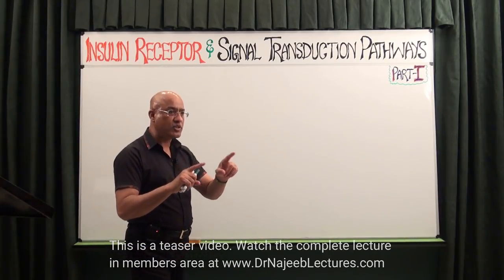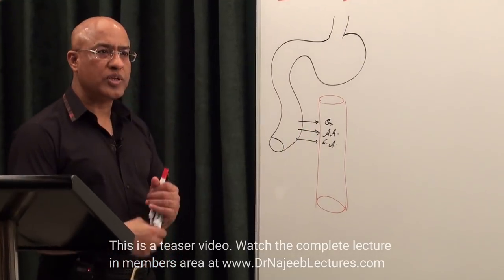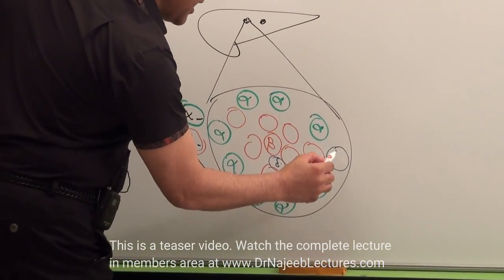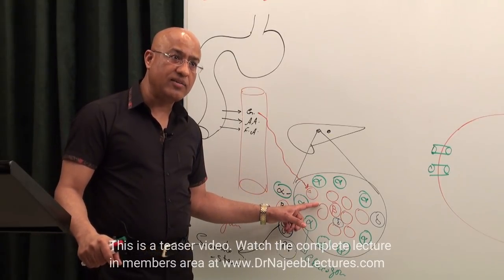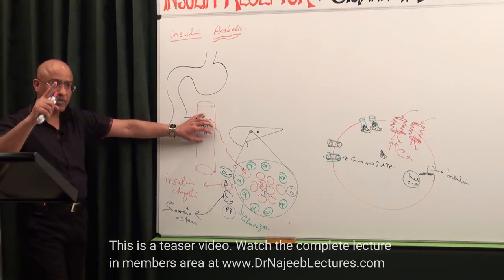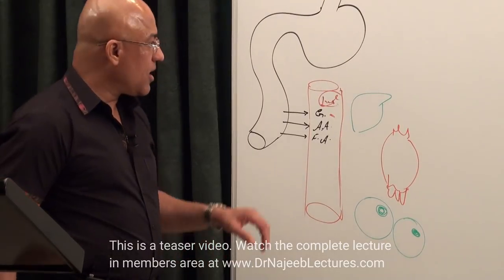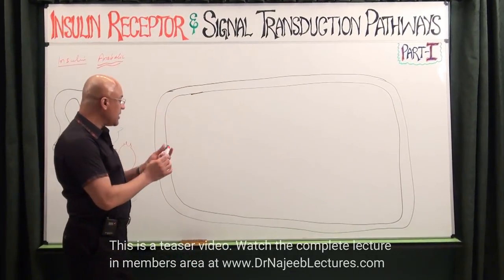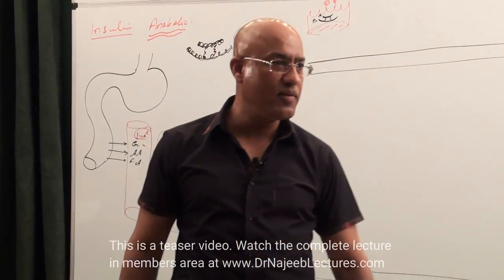Insulin Receptors and Signal Transduction Pathways🩺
1. More than 800+ Medical Lectures.
2. Basic Medical Sciences & Clinical Medicine.
3. Mobile-friendly interface with android and iOS apps.
5. Download option for offline video playback.
6. Fanatic customer support and that's 24/7.
7. Fast video playback option to learn faster.
8. Trusted by over 2M+ students in 190 countries.

00:00:00 General concept of Insulin.
00:02:50 The endocrine function of pancreatic cells
00:10:16 Products produced by different pancreatic cells
00:15:11 Actions of insulin on liver, skeletal muscles and adipose tissues
00:21:53 Why insulin cannot enter into the cell?
00:23:51 Insulin receptors